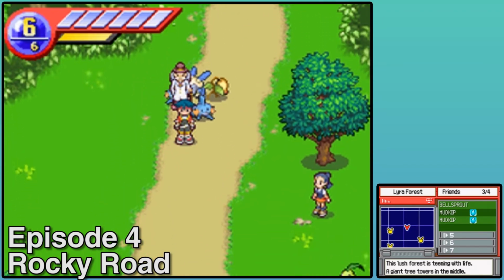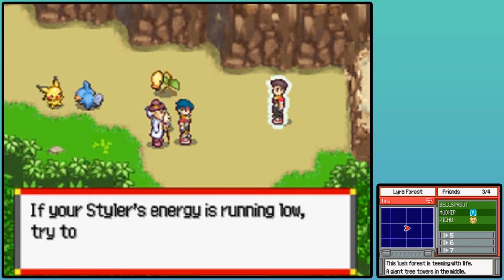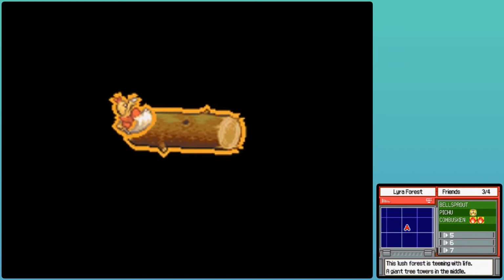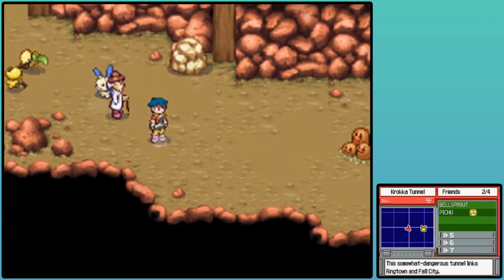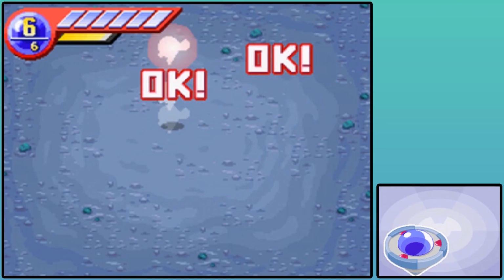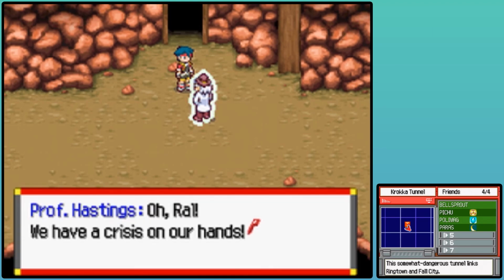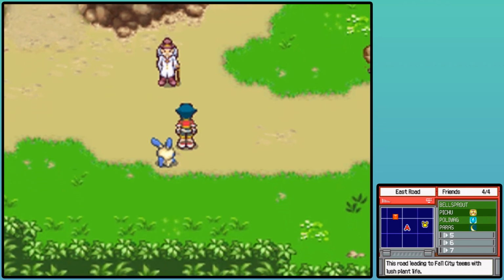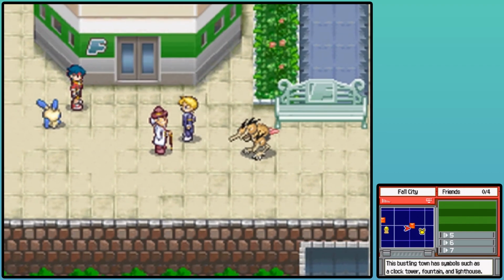Pokémon Ranger • Episode 4 | Rocky Road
Did you think that this escort mission would be easy?